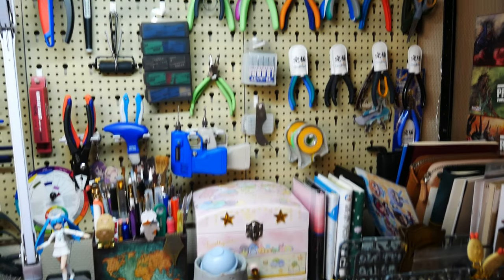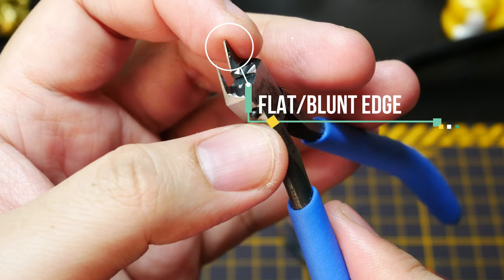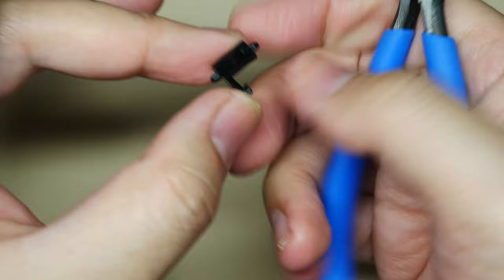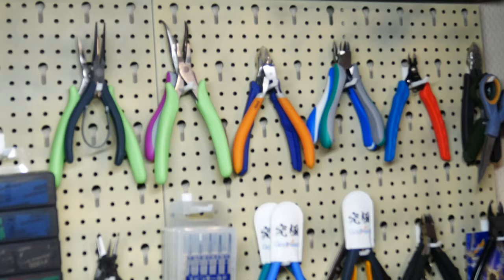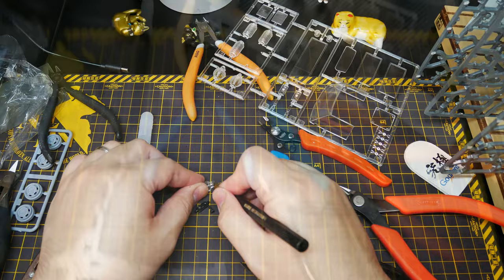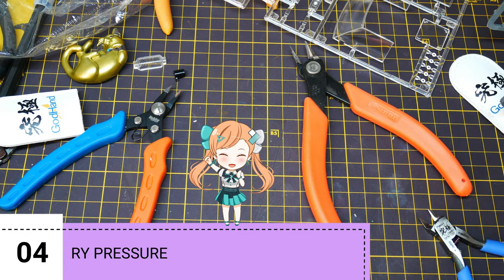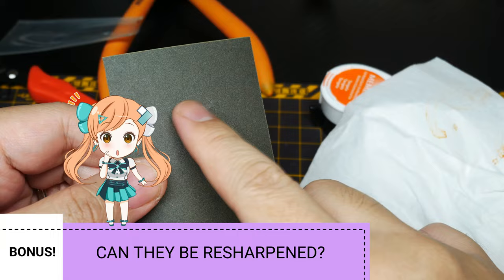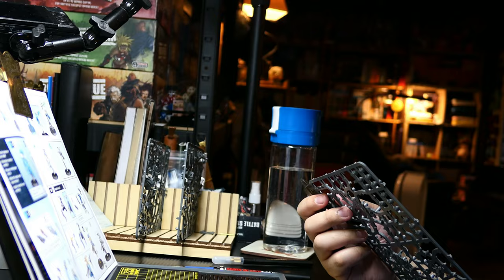Proper Usage of Single-Edged Hobby Nippers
Hello everyone! Here's all about those fine single-edged nippers, how to use and maintain them so your pairs last you a long time!

🎨Thanks for stopping by and I hope you've gotten value from my videos!

In combination with a good hobby nipper, you can clean up nubs and gate even better with Gunprimer products:!